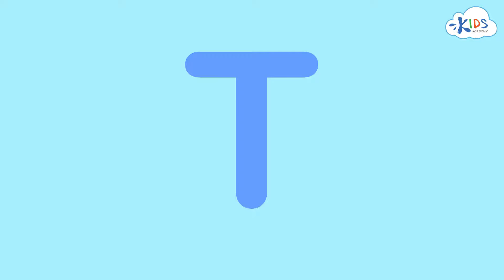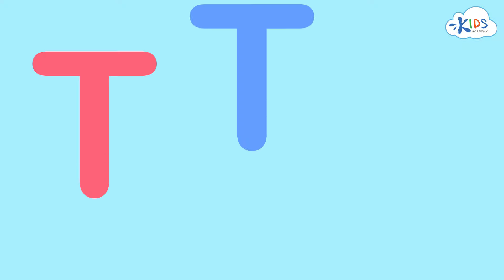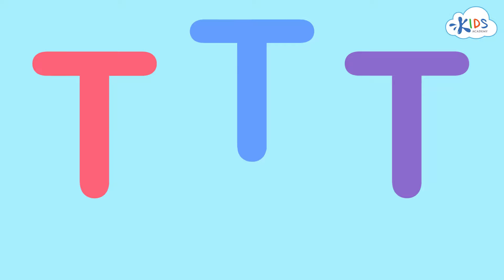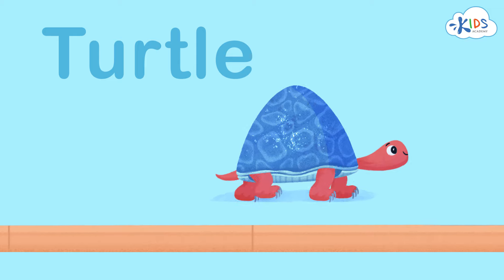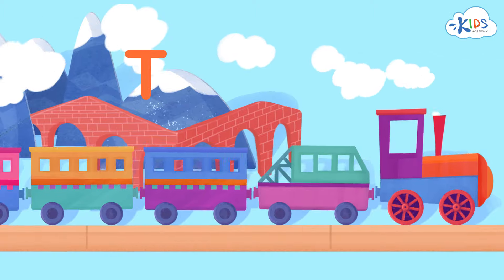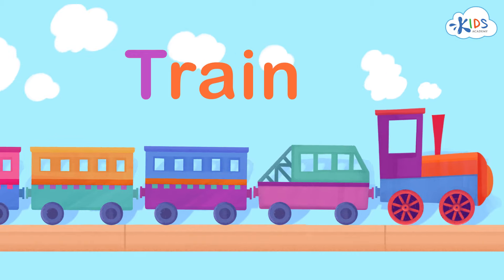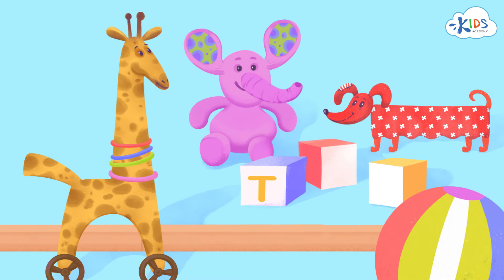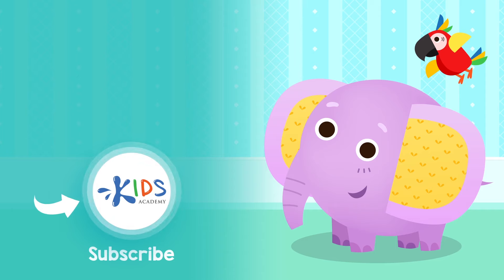Letter T | Letters & Phonics for Kids | Learn the Alphabet | Kids Academy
Letter T | Learn the Alphabet | Kids Academy

Teaching the alphabet to kids isn’t a difficult task but then there are some alphabets that can be a problem for your little one. You see, the brain your child is too young to learn and pick things as quick as you want so as a parent or a teacher, the first thing you need to bring in your own self is a little patience.

You can’t expect a child to learn something with fear of punishment and the sooner you understand this, the better it will be.

For example, if we talk about the letter “T”, to us, it’s one easy alphabet and pronouncing it isn’t difficult either but for your kid, this one alphabet can be an issue. Writing this letter or pronouncing it can be a problem for your child but don’t worry because there are ways to cope with this issue.

The number one thing you need to do is to opt for online videos on Youtube that are about learning the alphabet “T”. These videos can do wonders to your child’s brain and he can quickly pick up the concept of this letter, how it's written and how it’s spoken.

You see, these videos and some of the best Youtube channels for kids use attractive visuals and attractive images so that kids can pick up the concepts easily.

Other than this, you can buy some storybooks or alphabet books so that your kid can read and tell the alphabet easily. You can even make up some games on your own and play with your child so that this whole “learning” process can become fun for him/her.

With the help of a little effort and with some patience you will see the results and your little one will definitely learn the alphabet real quick.